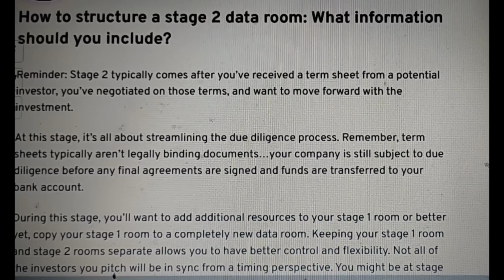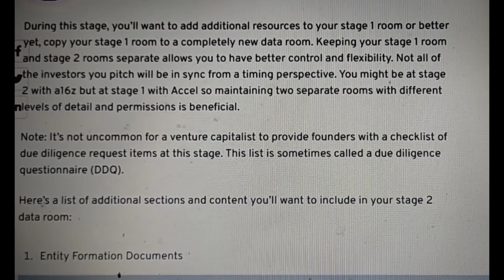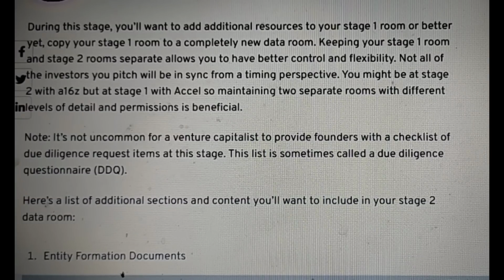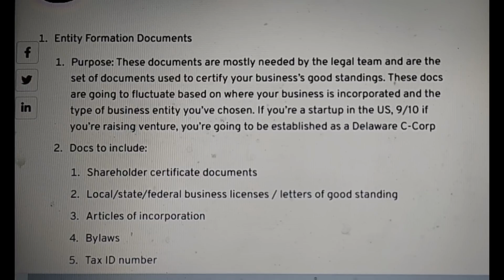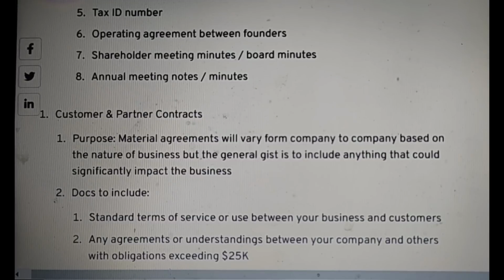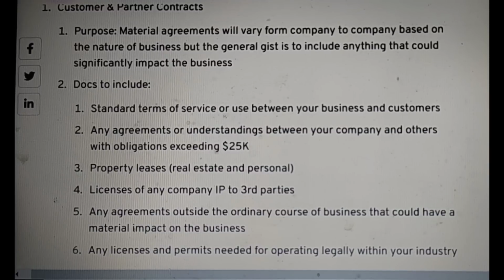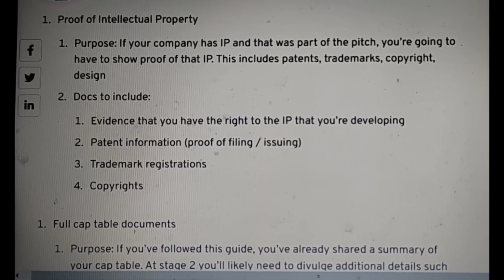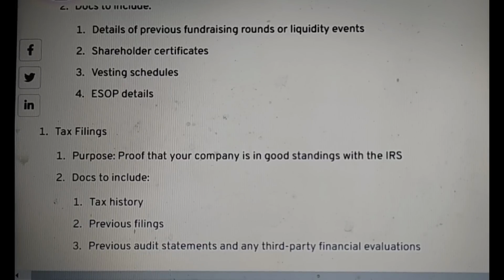How to structure a stage 2 data room! what should include